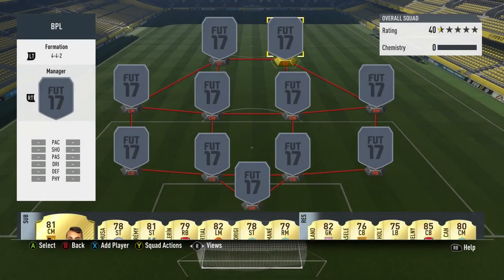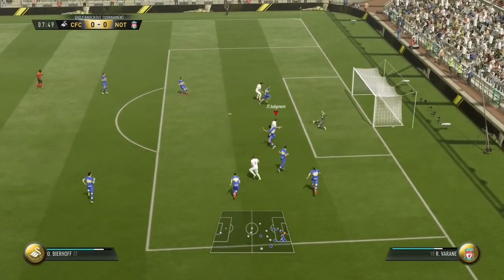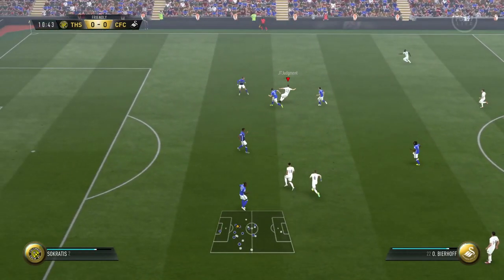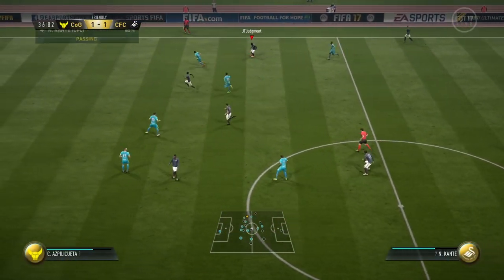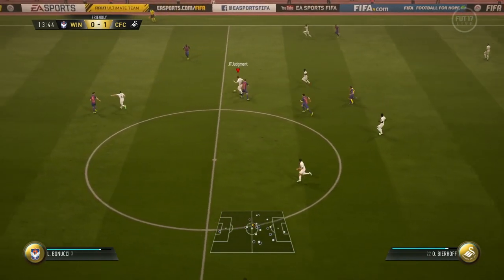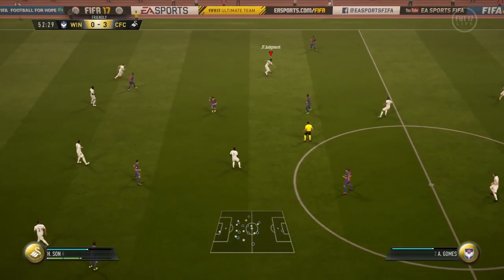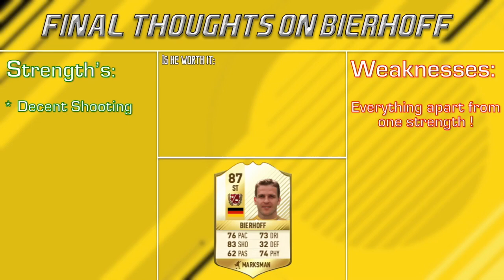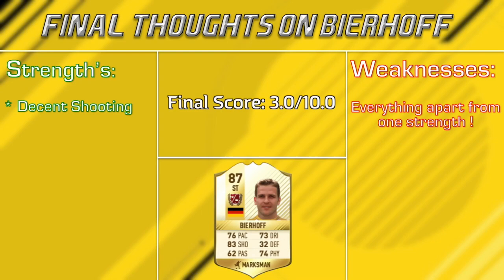FIFA 17 | Legend Review | Oliver Bierhoff !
PLEASE READ !!!

Welcome to another FIFA 17 ultimate team legend review guys and today we have the 87 rated Oliver Bierhoff, Enjoy :).